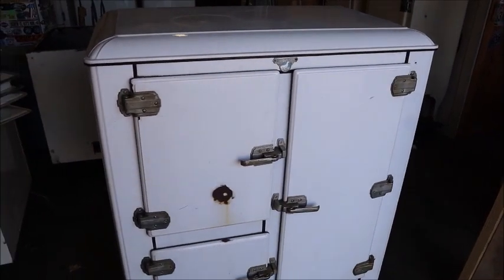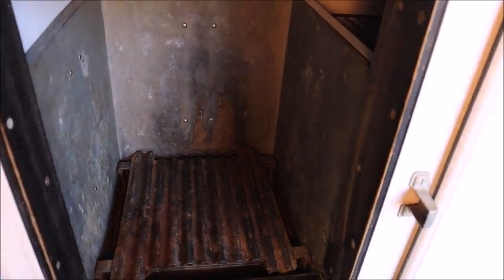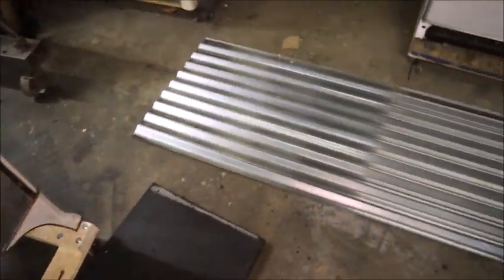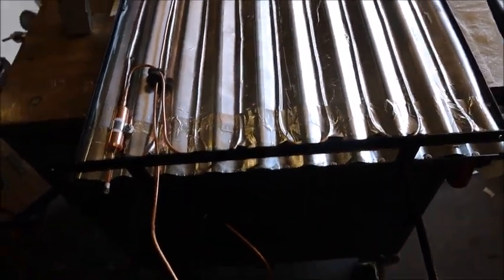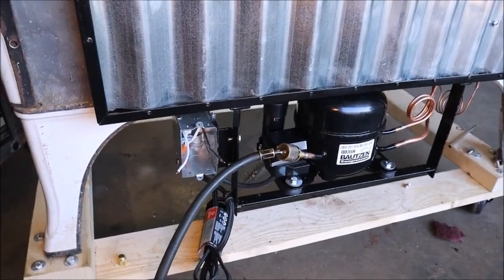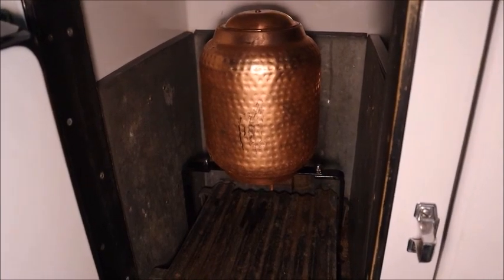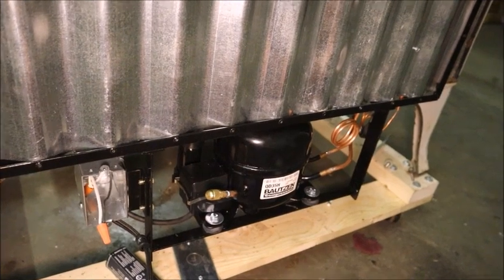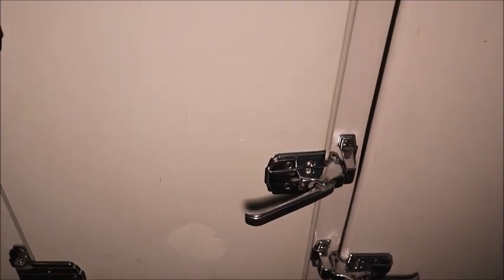Home-made refrigeration system for 1934 icebox - 1 - Build and initial testing...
In this video, I construct a custom refrigeration system to convert an antique icebox into an electric refrigerator. For this project I wanted to use all new parts for the cooling system. Nothing used or vintage was repurposed.

Next one I will do differently, for varied experiences!